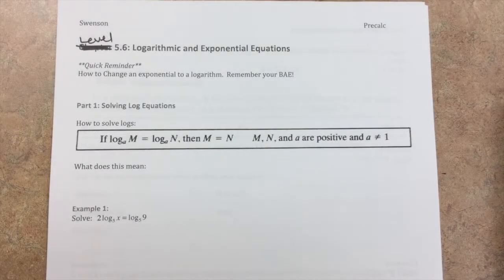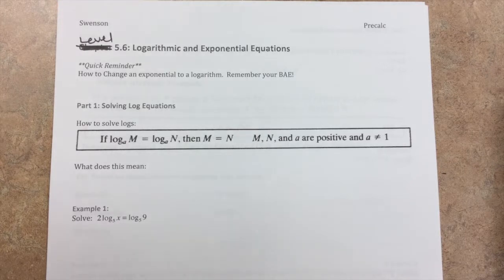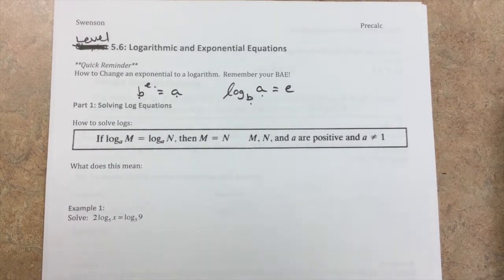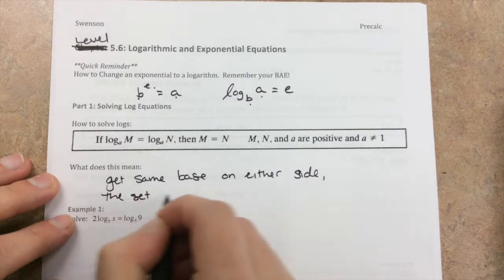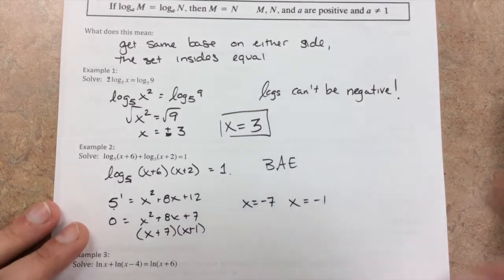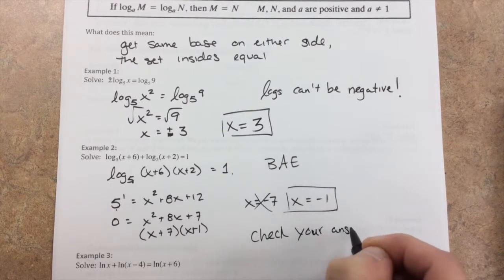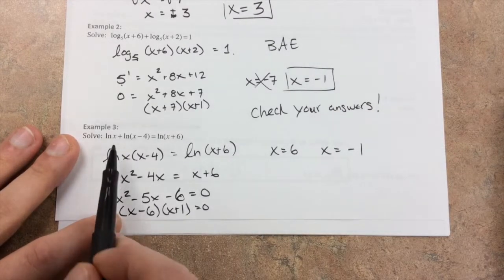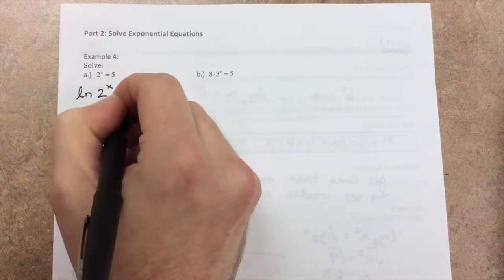Level 5.6 - Logrithmic and Exponential Equations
This video is about Level 5.6 - Logrithmic and Exponential Equations